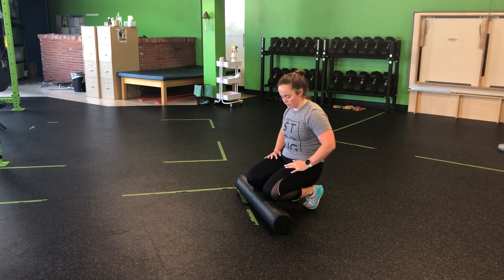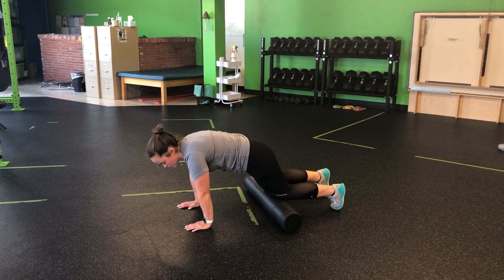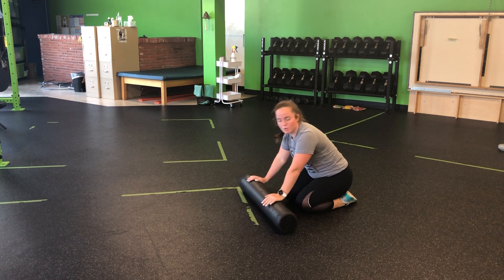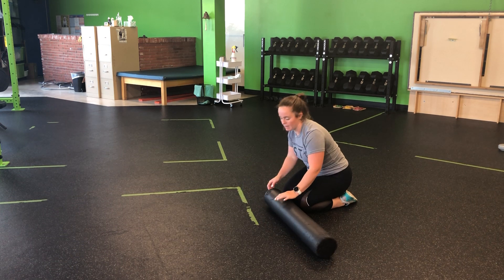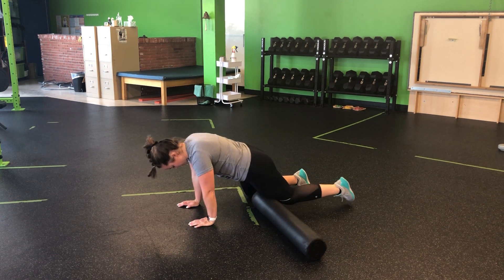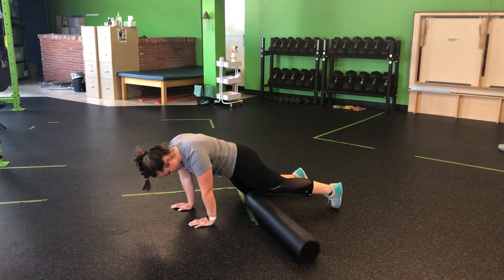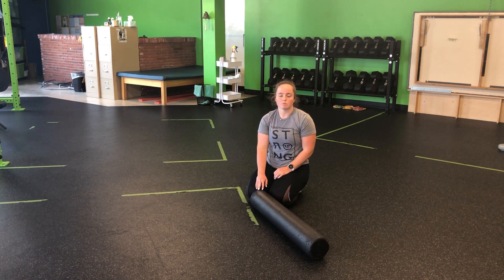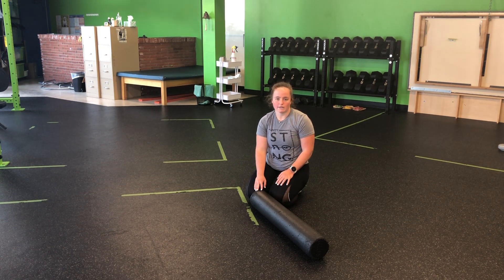Unity Fitness - Foam Roller Quads